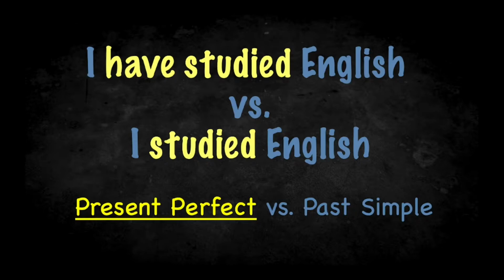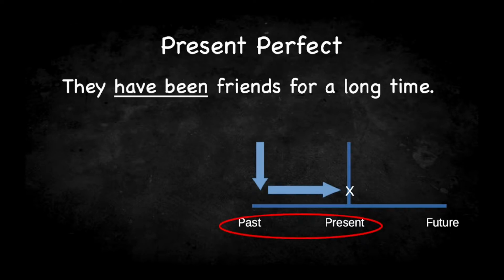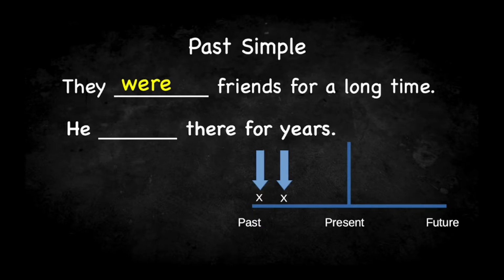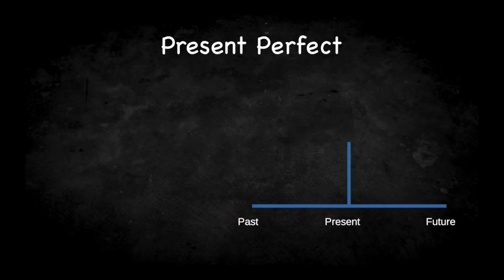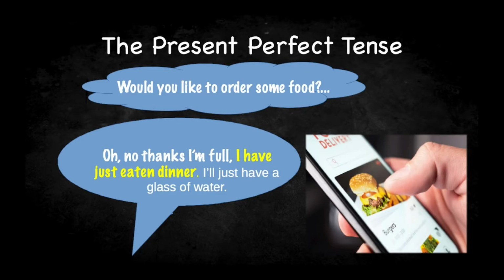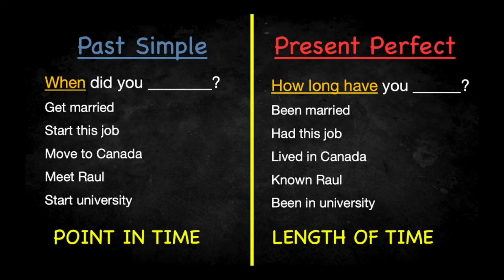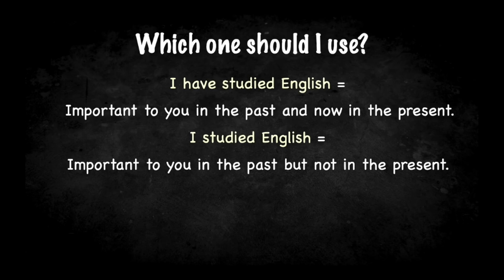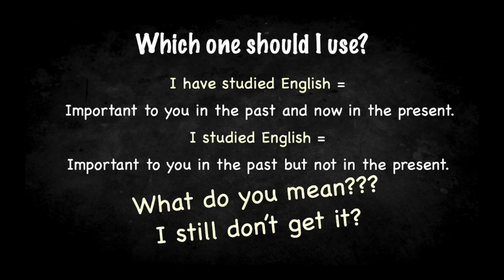Present Perfect Tense? or Past Simple Tense? | All Things English with Teacher Leo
Hi guys, this lesson is all about the Present Perfect Tense. In this video I teach you exactly HOW and WHEN to use the Present Perfect Tense by comparing it with the Past Simple Tense. Hope you enjoy, and, more importantly hope you learn something new! 😊

Timecodes
0:00 Introduction
1:00 Past Simple Tense - Usage
1:35 Present Perfect Tense - Usage #1
2:00 Present Perfect Tense - Example sentences with explanations
2:44 Past Simple Tense vs. Present Perfect Tense - Example sentences with explanations
3:53 Present Perfect Tense - Usage #2 "RESULT" of the action, example sentences with explanations
5:01 Present Perfect Tense - Usage #3 Actions completed very recently, example sentences with explanations
5:26 How to form the Present Perfect Tense
6:05 Present Perfect Tense - Dialogues
7:13 Present Perfect vs. Past Simple - When? vs. How long?
8:56 Never Have I Ever questions
9:54 I have studied English vs. I studied English, what is the difference?
11:40 Present Perfect Tense or Past Simple Tense - Quiz, exercise